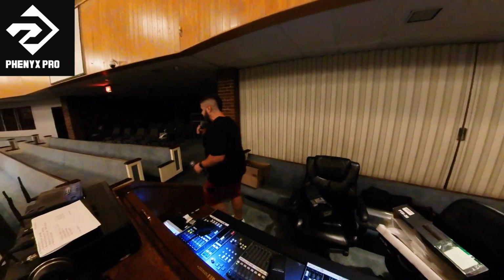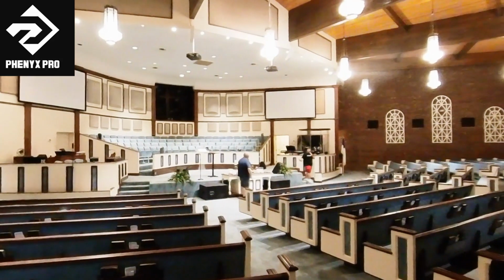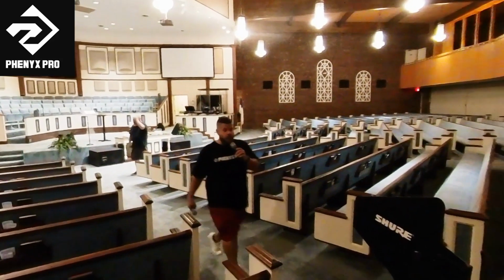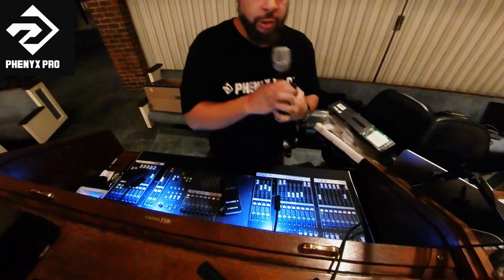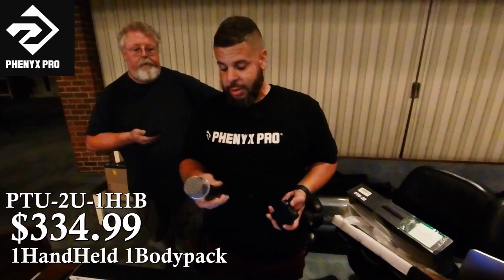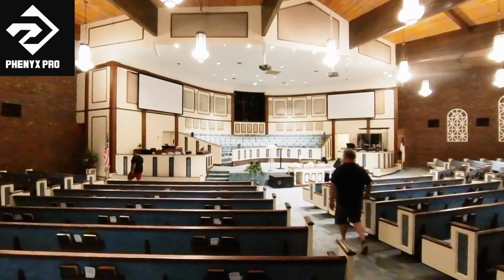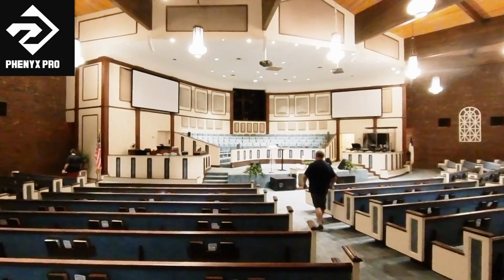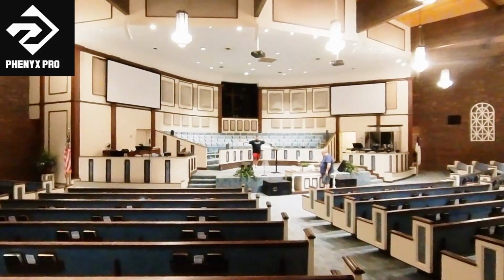Phenyx Pro PTU-2U-1H1B True Diversity Wireless Mic VS Shure ULXD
@phenyxproofficial3997 Phenyx Pro PTU-2U-1H1B True Diversity Mic is here! One of the most affordable and quality wirless microphone systems on the market. This comparison between The Phenyx Pro and Shure systems will BLOW YOU AWAY! Another quality Phenyx Pro Review from Gabriel Bello Music!